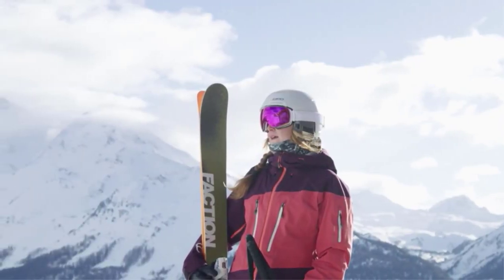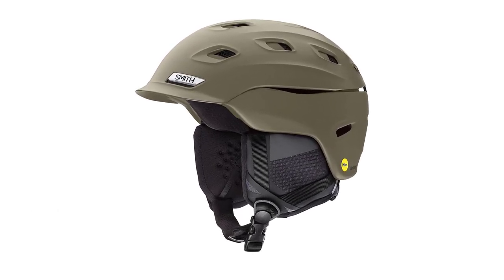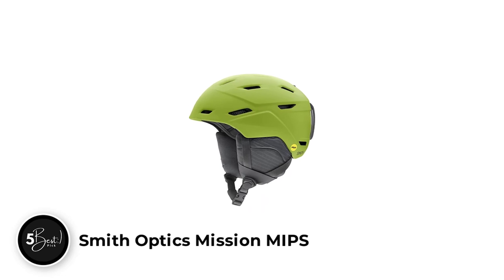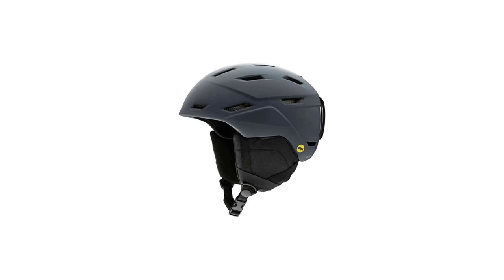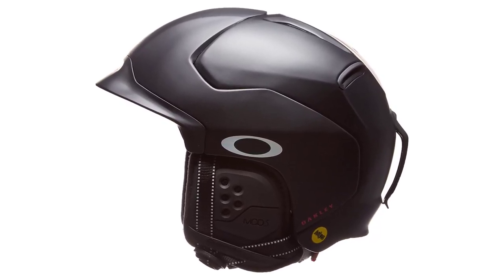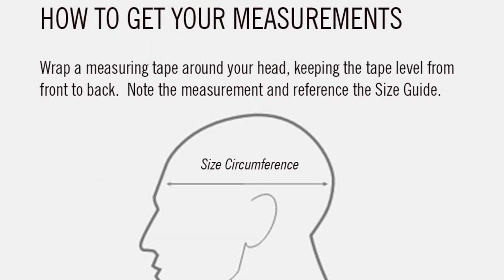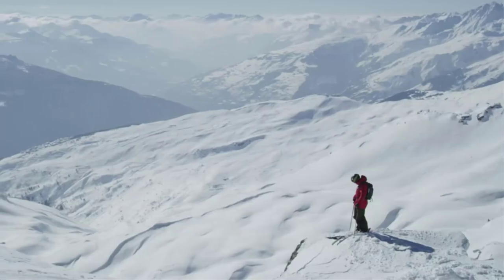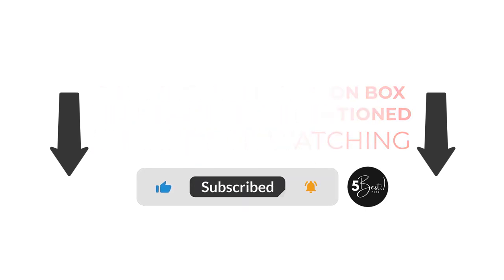The 5 Best Ski Helmets of 2023 | 2023 Buying Guide | 5 Best Pick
Are you looking for the best ski helmets in 2023 ???
✅1. Smith Optics Vantage MIPS
✅2. Smith Optics Mission MIPS
✅3. Oakley Mod 5
✅4. Giro Jackson MIPS
✅5. Smith Quantum MIPS

If you are, your search stops here because we've got you covered. If you don't have time for the details, here are the top 05 ski helmets in this video.

05 BEST SKI HELMETS

The 5 Best Ski Helmets of 2023 | 2023 Buying Guide | 5 Best Pick - It might take a long time to find the best ski helmets. As a result, we will rank the top five ski helmets available this year in this video according to pricing, performance, and durability.

The top ski helmets are available here, and we've looked at their added features. You just intend to watch the video to learn which ski helmets are the greatest for 2023.

You won’t find a helmet much more comfortable than the Vantage, certainly not one that manages to cram all of the current market-level safety features inside of a lightweight, compact shell.

There’s no denying the quality of Smith’s premium helmets like the Quantum and the Vantage. But when it comes to old fashioned industrious protection, the Mission is our helmet of choice.

Oakley is a widely recognized name in sports eyewear, and the Mod series is their first foray into making full-protection helmets specifically designed to fit their goggles. The Mod 5 differs from other models because of its unique modular visor. Users can select either a small or large visor depending on which goggles they’re using that day.

Giro is one of the most trusted brands in ski helmets, and for good reason. From angled-impact protection onward, they’ve garnered a reputation for prioritizing protective features.

The Quantum is one of the most tediously engineered helmets on the market, built with the needs of the 50+ day a seasoned skier in mind. Smith is another huge name in the industry, and the Quantum integrates just about every safety feature available across their snow line.